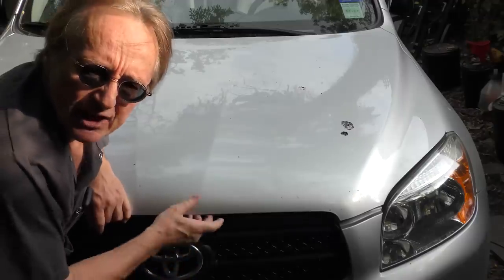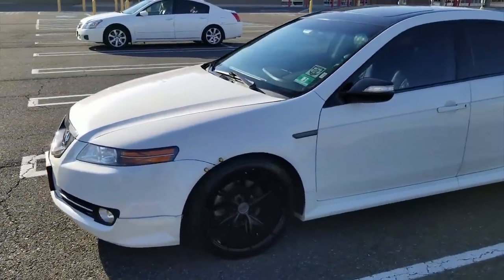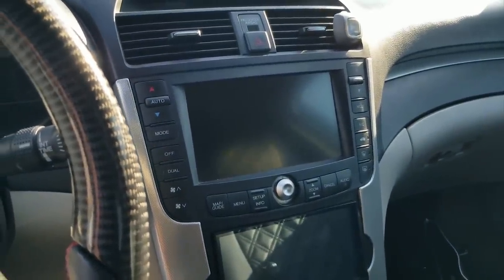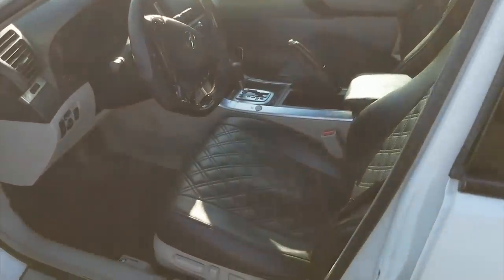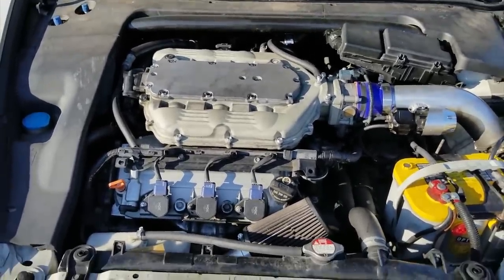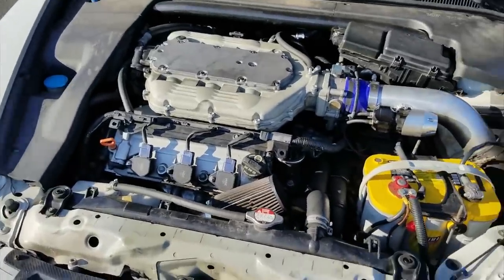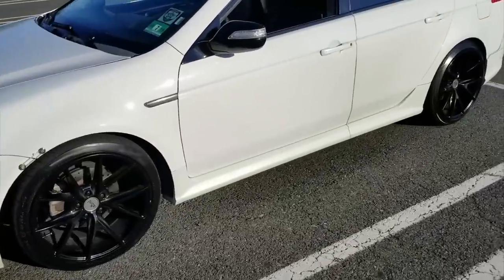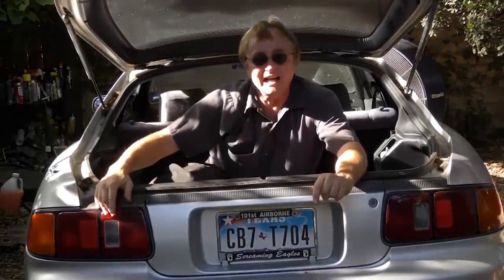Here's Why This Base Model 2008 Acura TL Makes 437 Wheel Horsepower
Acura TL review. Here's Why This Base Model 2008 Acura TL Makes 437 Wheel Horsepower, car review and car tour with Scotty Kilmer. Car mod contest winner Piterson and his modified Acura TL. This 2008 Acura has an engine swap, centrifugal supercharger, and tons more modifications. DIY car repair with Scotty Kilmer, an auto mechanic for the last 50 years.

And remember, every Wednesday 7am CST, there will be a new car mod shown here on my channel. For a chance to have your car mod featured in a video on my channel, send a picture and description or short video to my email: and the best one for the week will be shown in a future episode on my channel!

⬇️Things used in this video:
1. Piterson Acura Footage
2. Common Sense
3. 4k Camera
4. Camera Microphone
5. Camera Tripod
6. My computer for editing / uploading
7. Video editing software
8. Thumbnail software

This is the people's automotive channel! The most honest and real car channel around, never any sponsored content, just the truth about everything! Learn how to fix your car and how it works. Get a chance to show off your own car on Sundays. Or show off your own car mod on Wednesdays. Tool giveaways every Monday to help you with your own car projects. I've been an auto mechanic for the past 50 years and I'm here to share my knowledge with you.

►Here's our weekly video schedule:
Tuesday: Auto repair video
Wednesday: Viewers car mod show off
Thursday: Car vs Car Contest AND Live Car Q&A
Friday: Auto repair video
Saturday: Second Live Car Q&A
Sunday: Viewers car show off